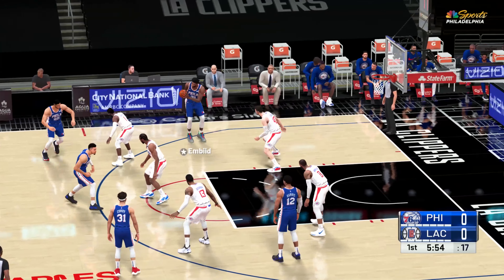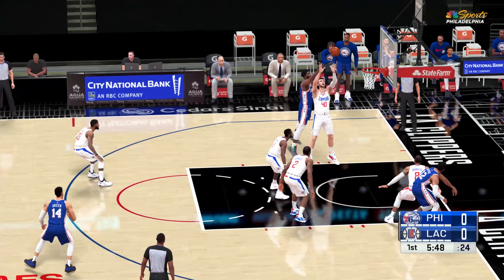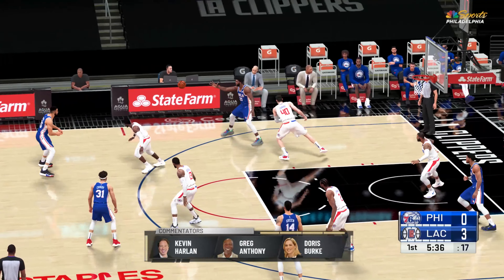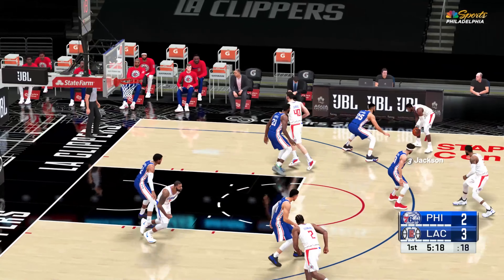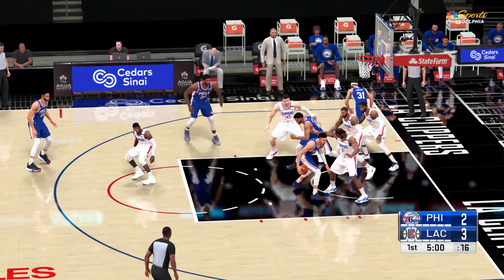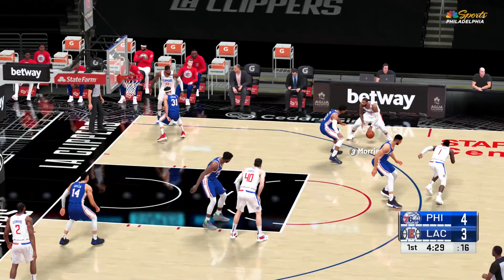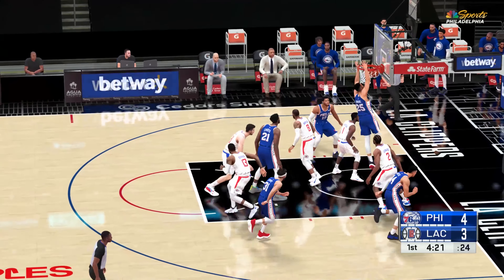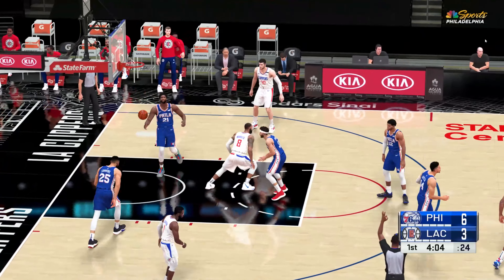NBA 2K21 76ers vs Clippers I Empty Arena Mod PC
arena, rtombs and camera mod by mau